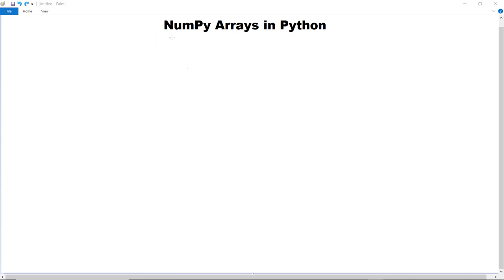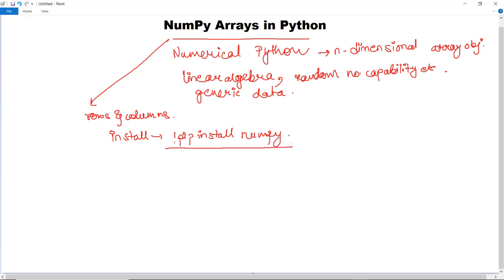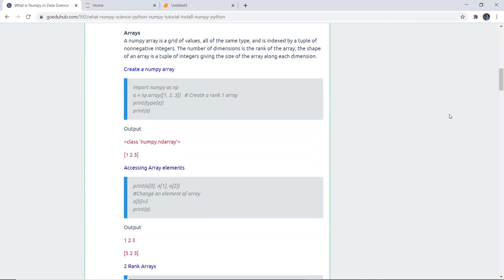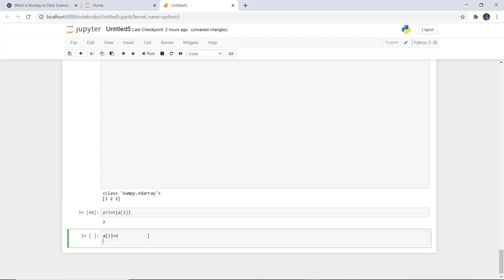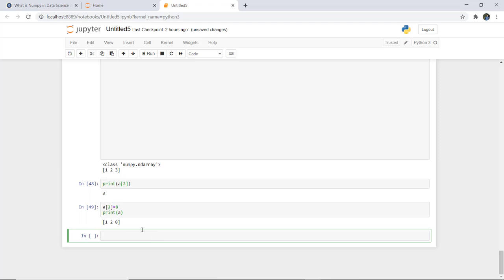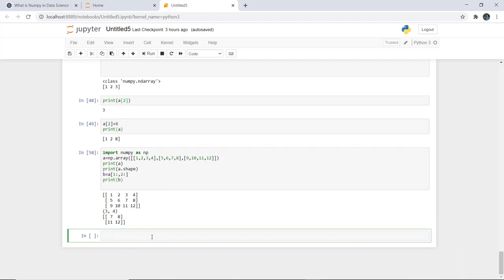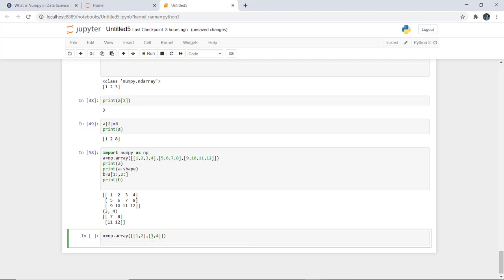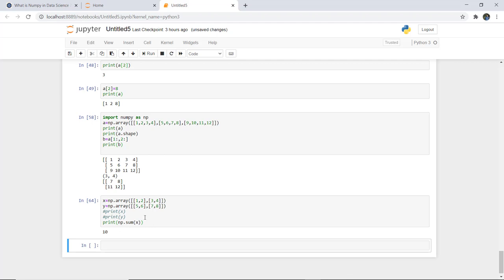What is numpy in python | Why Should We Use NumPy? | Numpy tutorial | Goeduhub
What is Numpy library in Python? What does numpy stand for ? What does numpy stand for ?